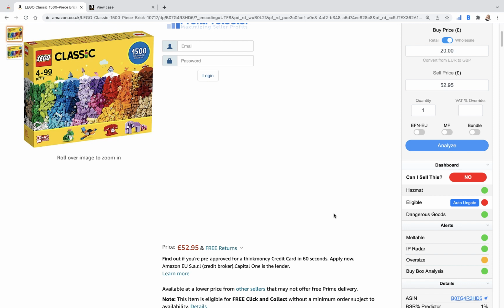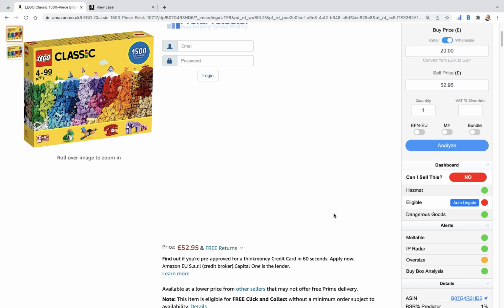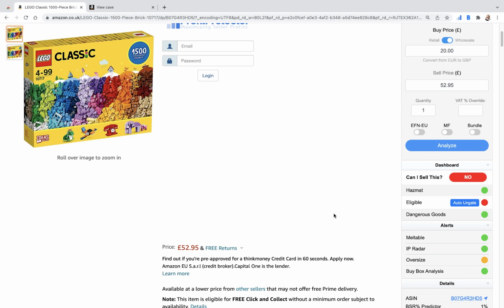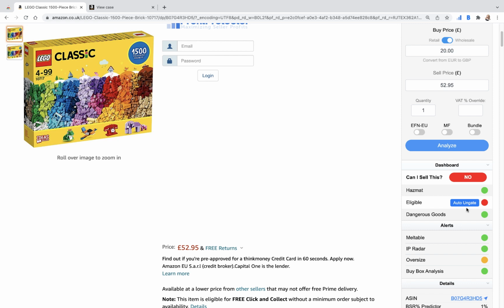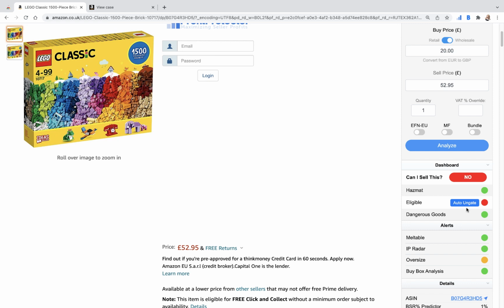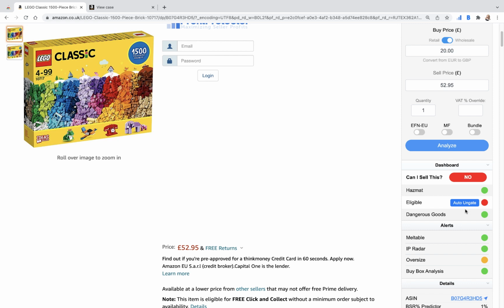Let's Get Ungated On Amazon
How to see if you are gated to sell a product on Amazon easily, and what you can do to get ungated with BuyBotPro